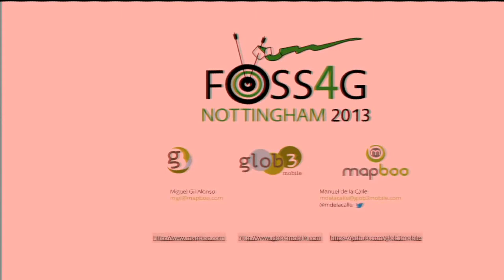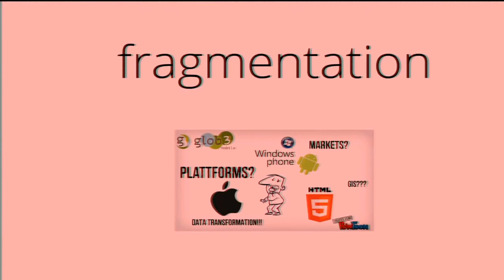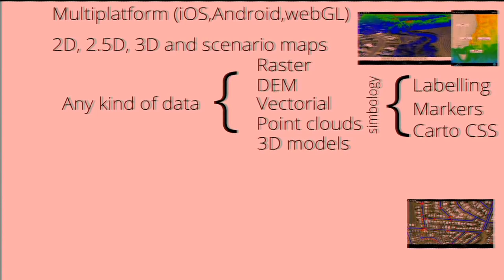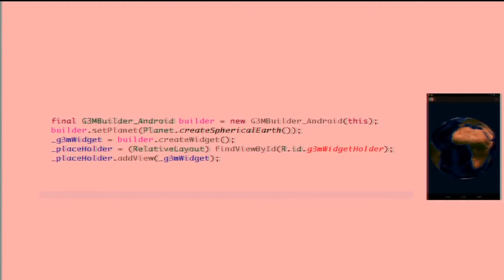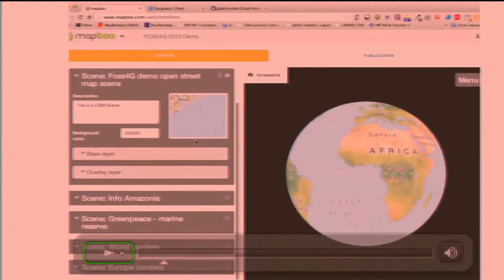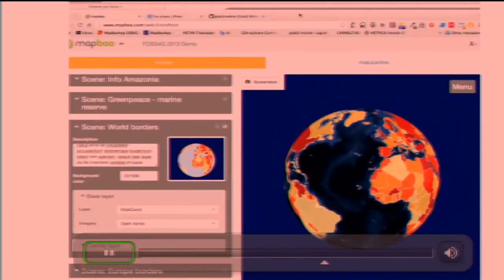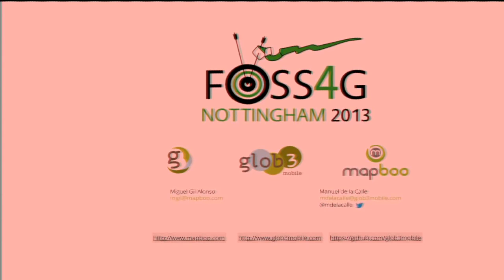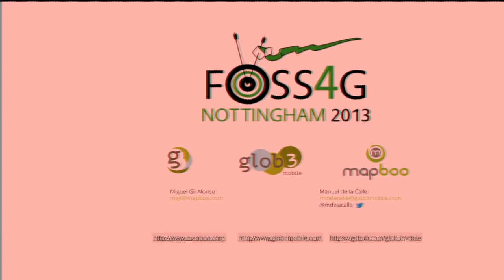Glob3 Mobile. A New Approach To Mobile GIS 3d.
G3M (Glob3 mobile) is a new Framework developed from scratch by IGO Software using the know how acquired developing glob3 and the first version of glob3 mobile. G3M wants to be the reference framework for developing 3d GIS mobile solutions. G3M has been developed taking mobile-only issues into consideration (Performance, Usability, Fragmentation, etc...). In addition, using the same core we have developed a html5 version in order to run in standard browsers in a near future. At the moment, we have the following capabilities: Multiplatform: iOS Android HTML5 - WebGL Terrain support Efficient tiled-based planet rendering Raster support Vectorials support (Limited): geojson (bson) Markers Labelling 3D Models: Rendering and Blender plugin for exporting of any format Blender can read. Animations subsystem: Animated change of position, color, size, etc for 3d shapes, 3d-models, etc. Animated movement of Camera. Tasks handling subsystem: run tasks in background, periodical tasks, etc. Downloader subsystem download queue with priority per request. cancelable requests. Downloader cache (interchangeables databases using sqlite) Offline maps The used architecture is one of the key features of this project. The core is only developed in C++ and works in iOS platform. This code is translated to java in order to use in Android and webGL (GWT). Using well-known object oriented Design Patterns (Abstract factory, Builder, Template method, etc) we was able to create an extensible core system, that can be ported to new platforms with relative easy-to-implement native-implementation of few classes. The result is the possibility of build native applications in iOS, Android and webGL using the very same API. Now the library has been ready to release under a open source license. Some examples of this library at works are: Apple Store Play Store Amazon WebGL